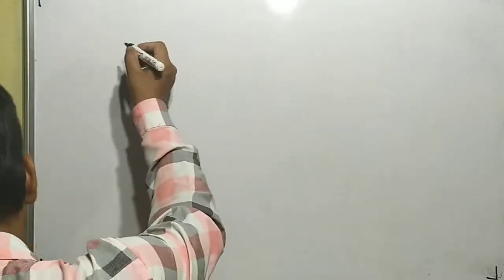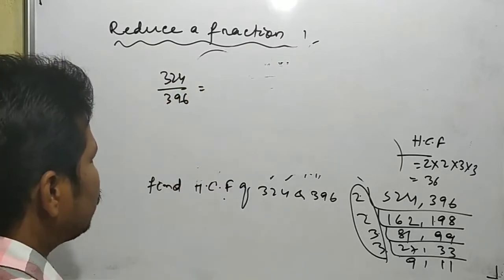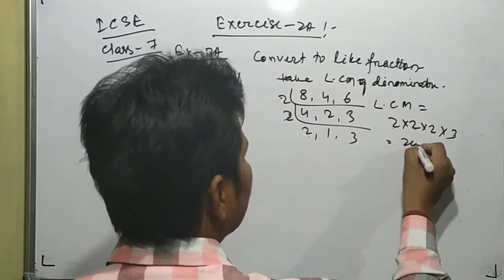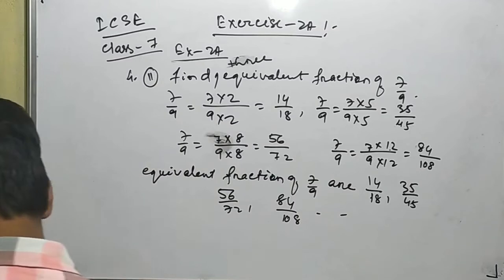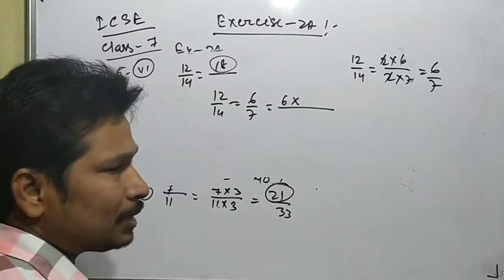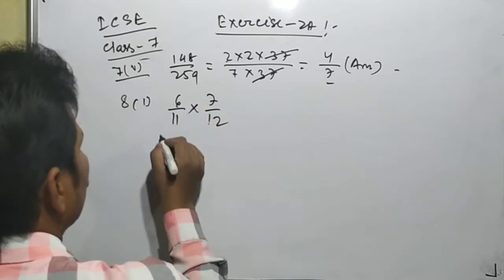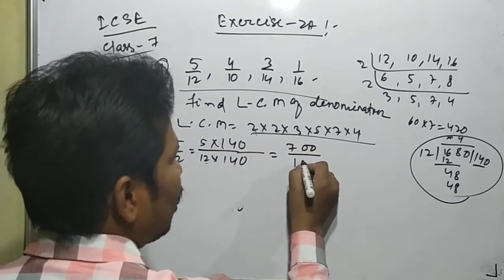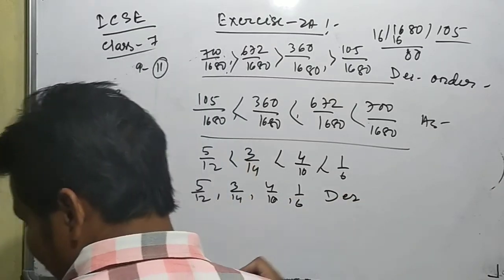Fraction ( exercise 2A )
Hiiii. friend's,
Hamare Channel Mathematics guru main aap sabka bahut bahut swagat hai.Agar aap hamare Channel main pehli baar aaye hain or aap is video ko pehli baar deykh rahe hai to hamare channel ko Subscribe kr le taaki aapko hamri new videos ka notifications miltey rahe.Humey aap sabka support chaheye taaki hamara Channel grow kr sake.
This video provide the idea about the exercise of chapter 2A of ICSE board of class 7.